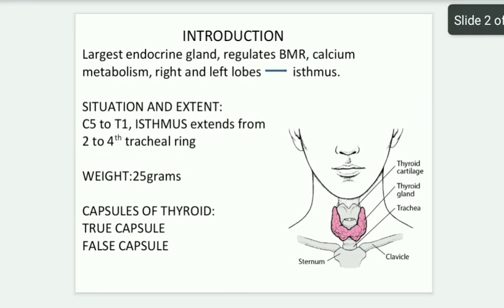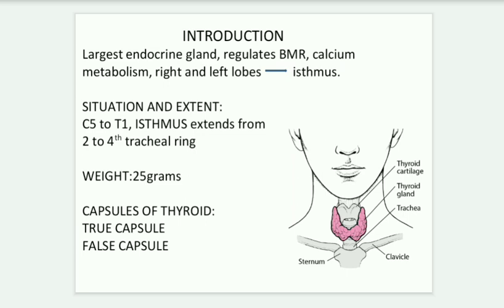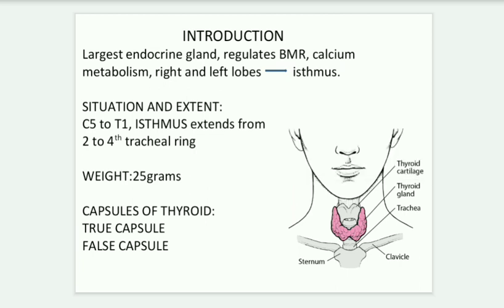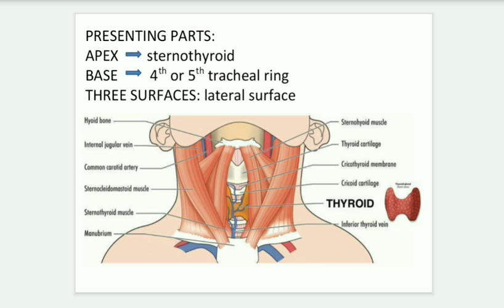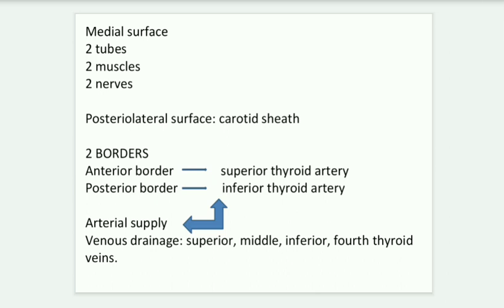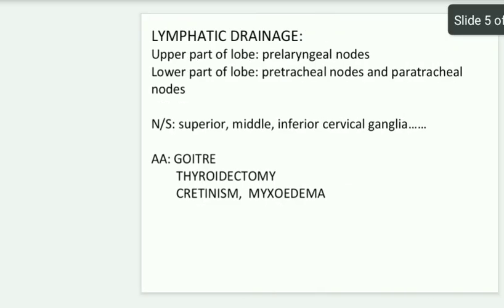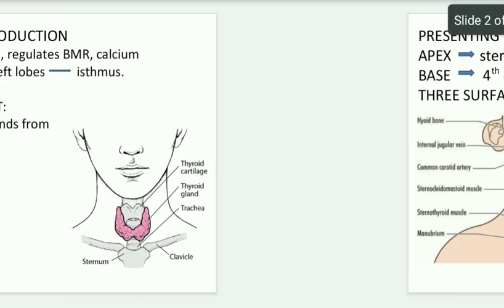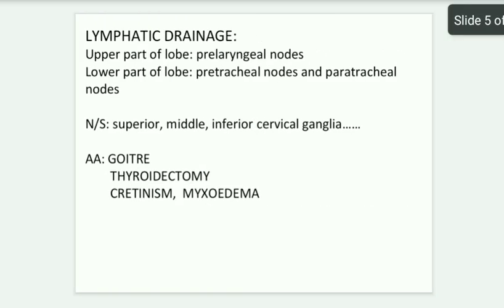THYROID GLAND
In this video we learn about thyroid gland in detail